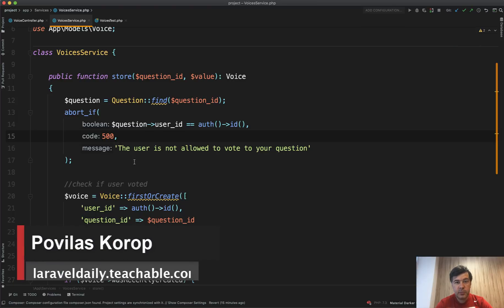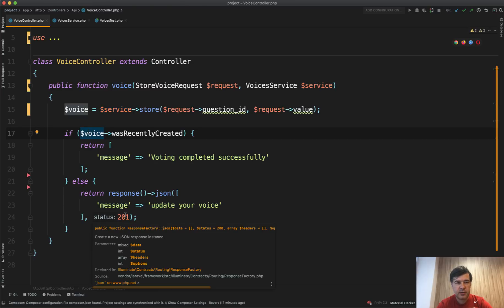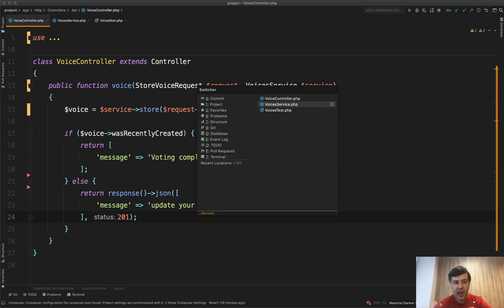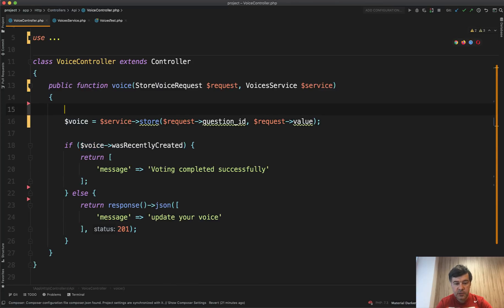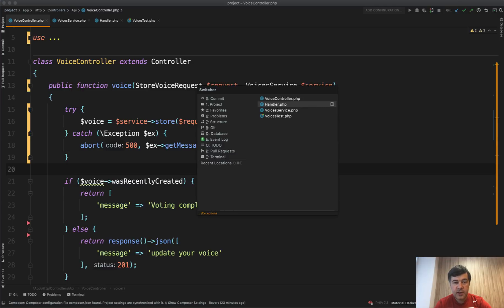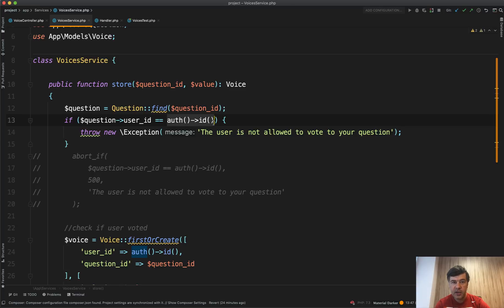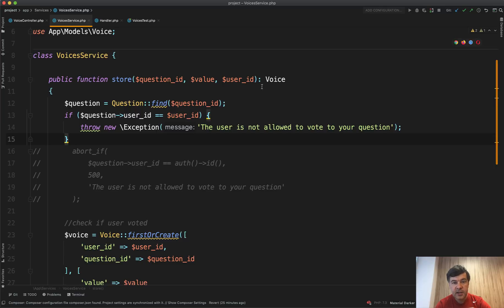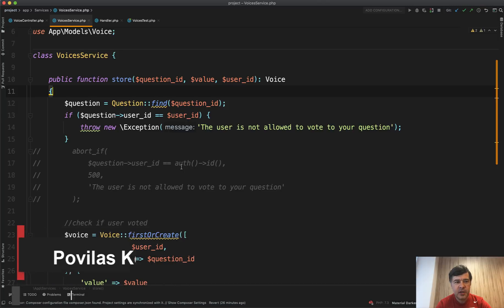Two Things Laravel Services Should NOT Do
Another video that improves on my previous video and takes one step further to create a better Service class, pointing to the non-ideal scenarios.